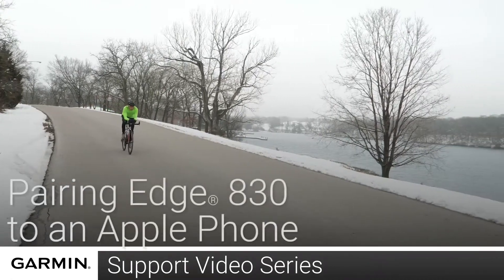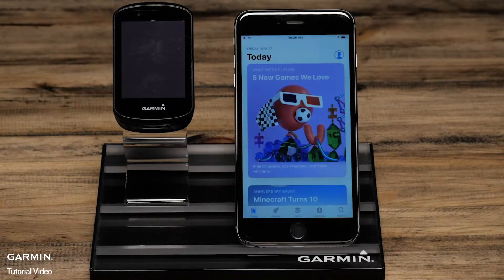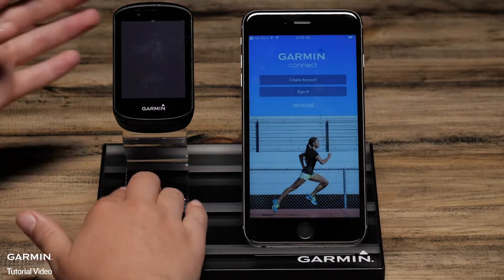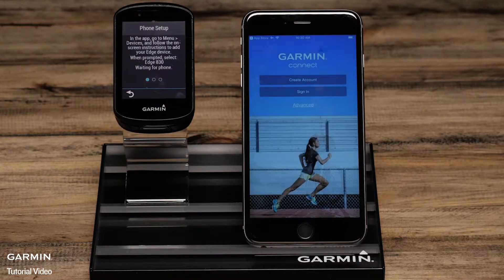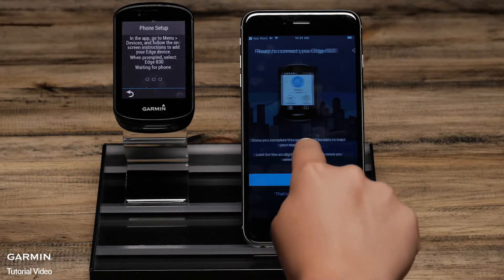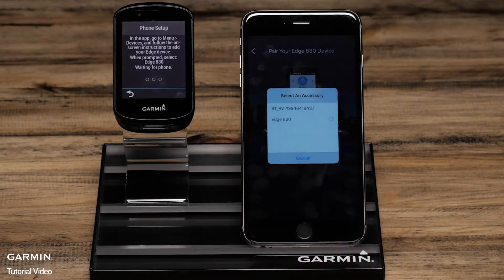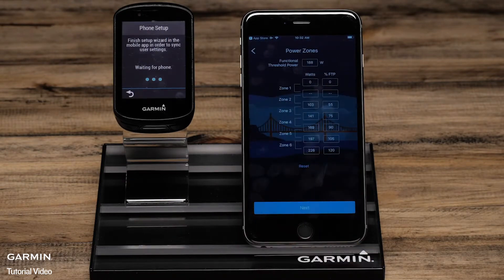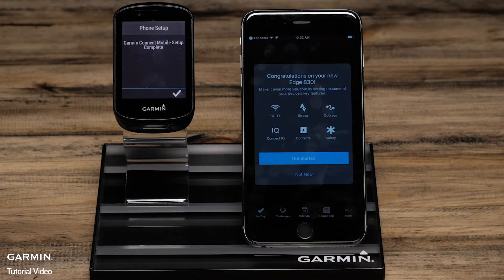Tutorial - Pairing an Edge 830 with the Garmin Connect App_Apple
Learn how to pair your Edge 830 with a compatible Apple device running the Garmin Connect App